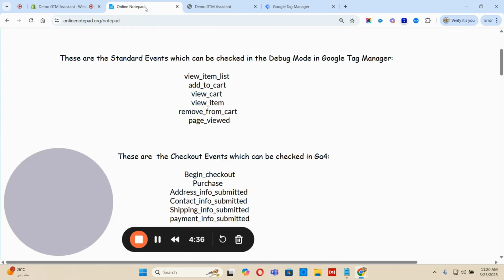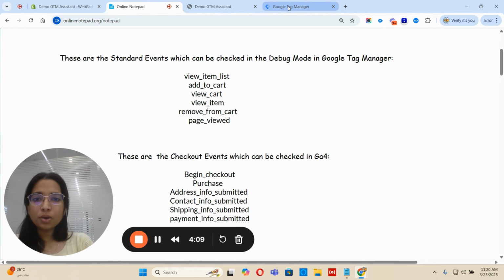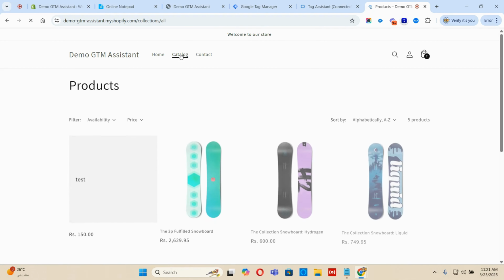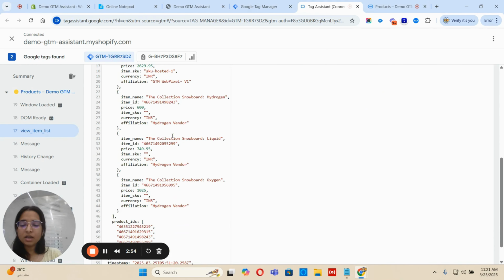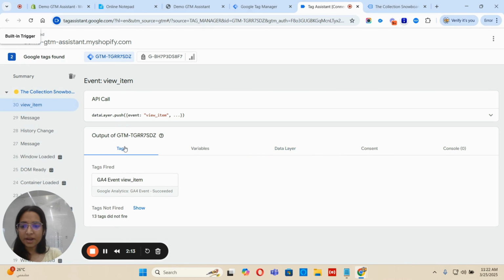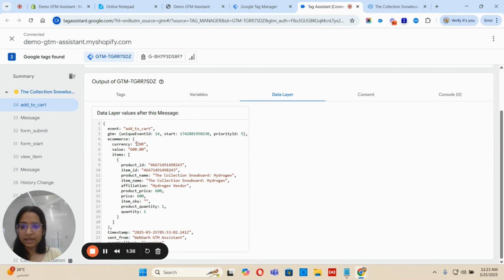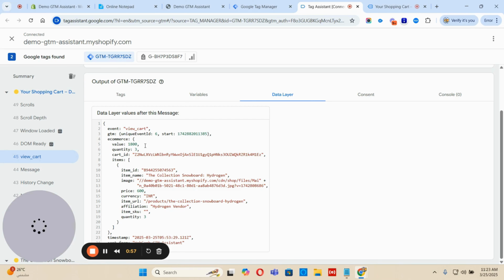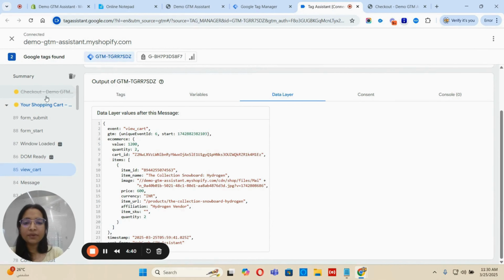How to Debug the Tracking through Google Tag Manager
Struggling with tracking issues in Google Tag Manager? This step-by-step guide will show you how to debug your tags, triggers, and variables to ensure accurate tracking. Learn how to use GTM’s Preview Mode, check for firing errors, and troubleshoot common issues to optimize your analytics setup.

🔹 Topics Covered:
✅ Enabling Preview & Debug Mode
✅ Identifying Tag Firing Issues
✅ Troubleshooting Variables & Triggers
✅ Debugging with Google Chrome DevTools

📌 Helpful Guide: How to Add and Setup GTM Assistant App